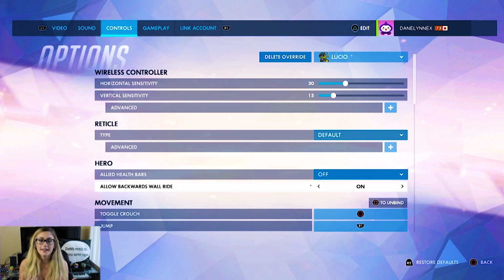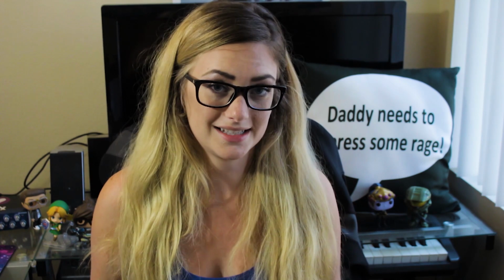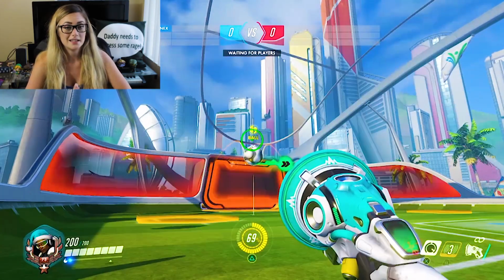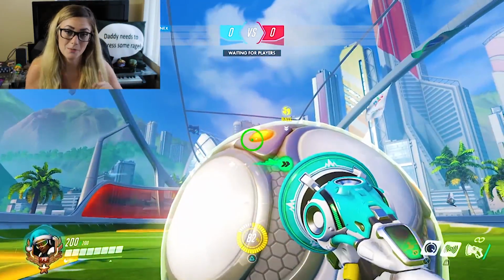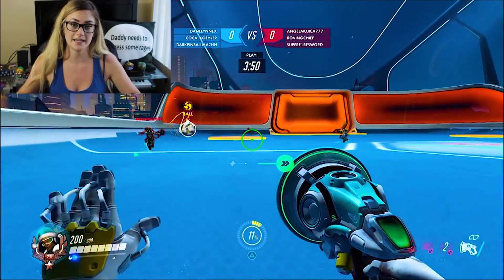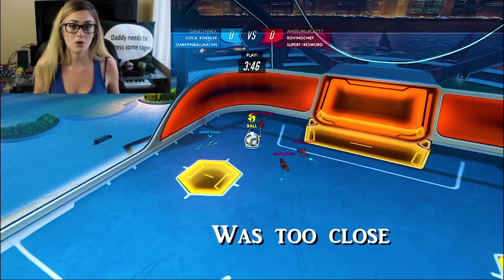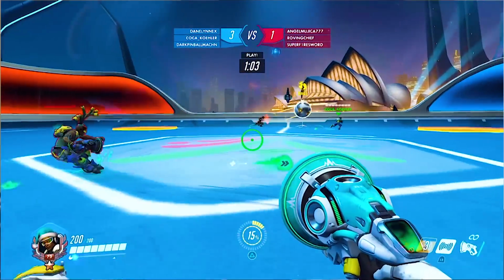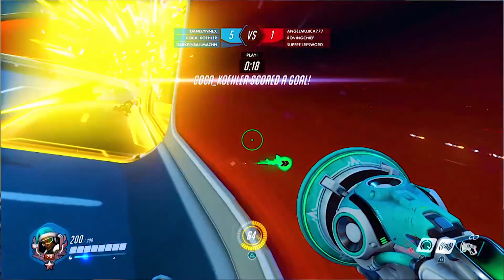HOW TO PLAY LUCIOBALL - Overwatch Guide // Walkthrough Wednesdays | SLAYTRIX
The Overwatch Summer Games event is here and there are some amazing new Overwatch skins! But you have probably seen those already... Danalynnex is here to tell you how to play Lucioball better with some basic Lucioball tips and tricks!

WATCH DANALYNNEX PLAY OVERWATCH TONIGHT 7:30PM PST ON SLAYTRIX!

FOR EVERYTHING SNARLED!

In Lúcioball, both teams are limited to three players, and all players are Lúcio by default. The only maps available are the Estádio das Rãs and Sydney Harbour Arena. The game lasts for 4 minutes. The game follows similar rules to a football/soccer game: